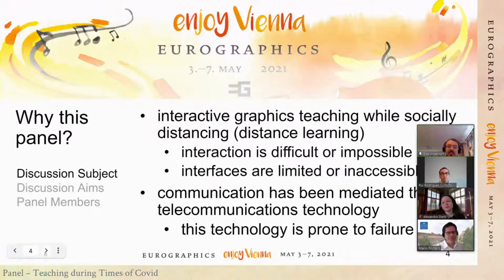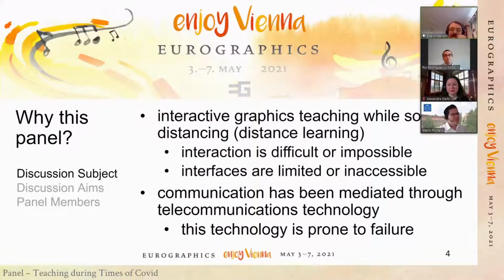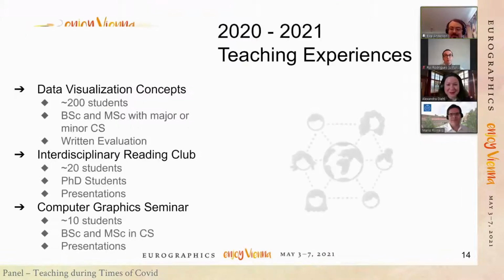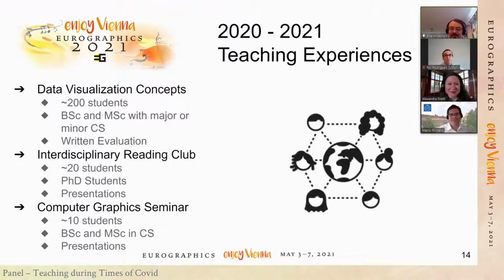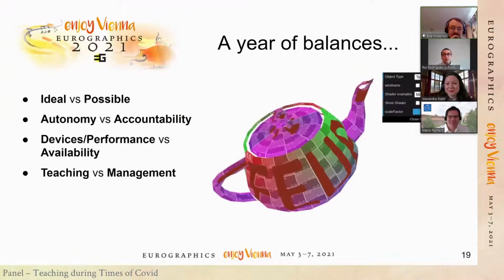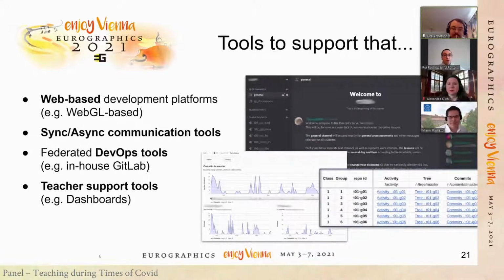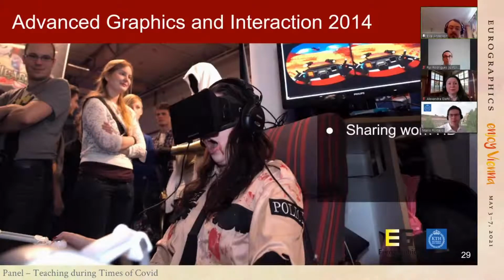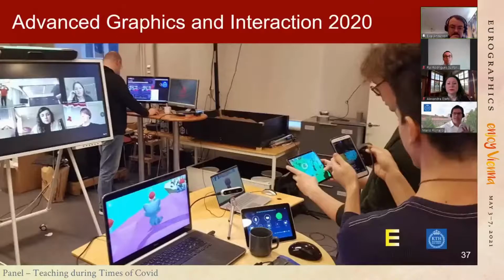Teaching during Times of Covid | Eurographics'2021 Panel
Presenter(s): Eike F. Anderson, Mario Romero, Alexandra Diehl, Rui Rodrigues, Gitta Domik, Beatriz Sousa Santos